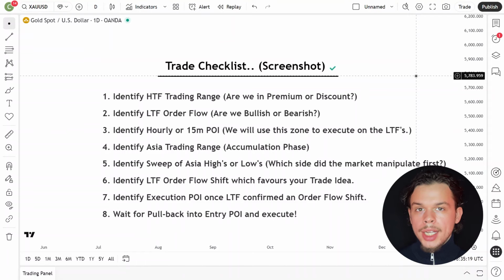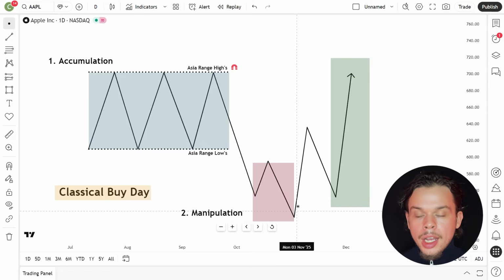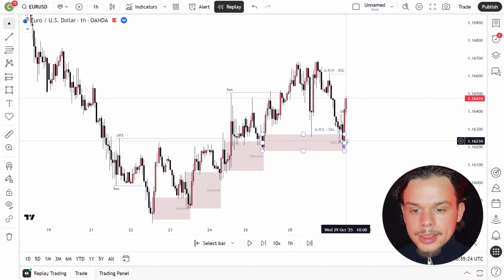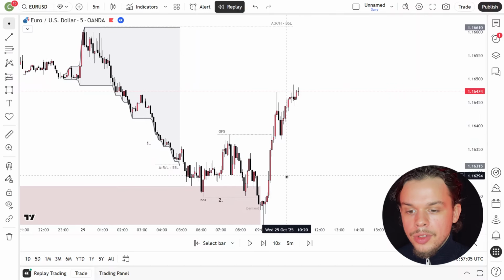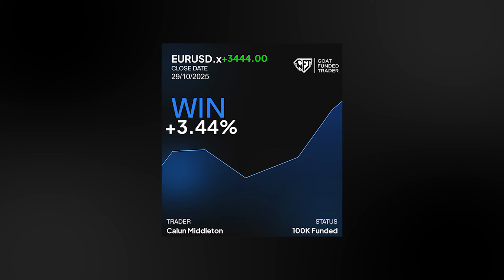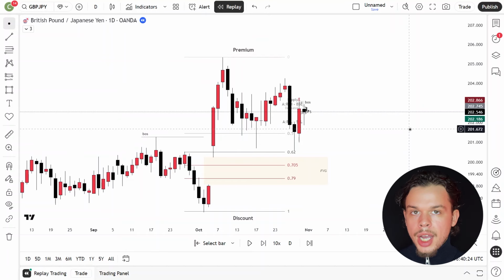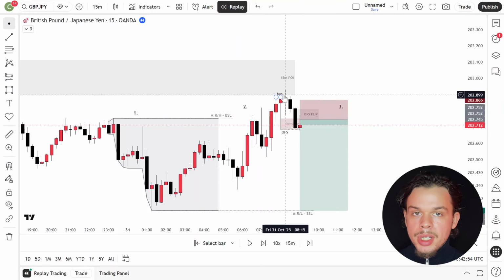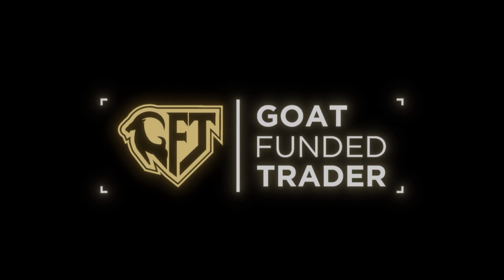I Passed Goat Funded Trader's $100K Challenge Using This Strategy (Full Breakdown)